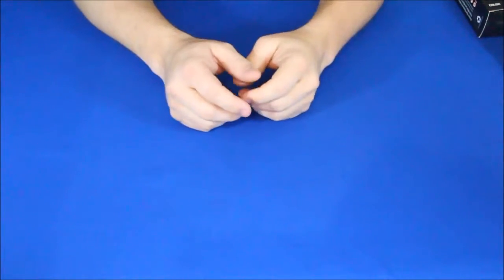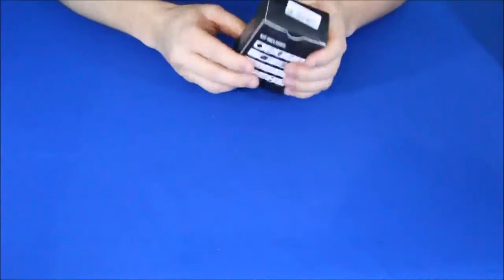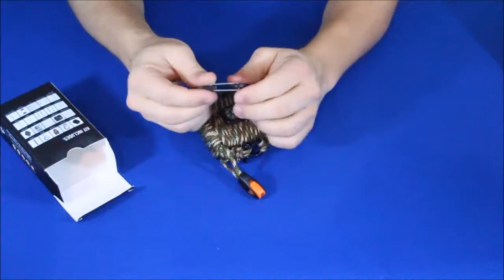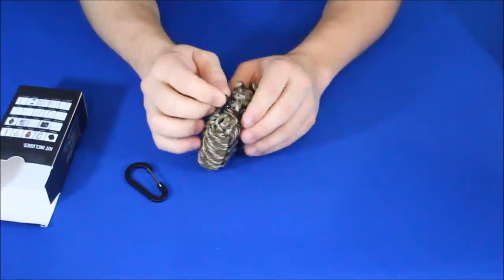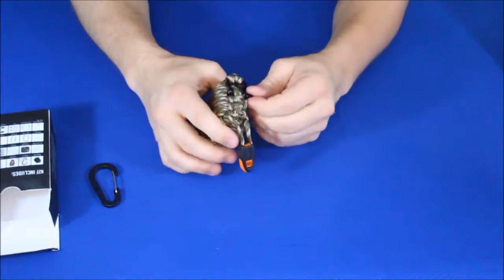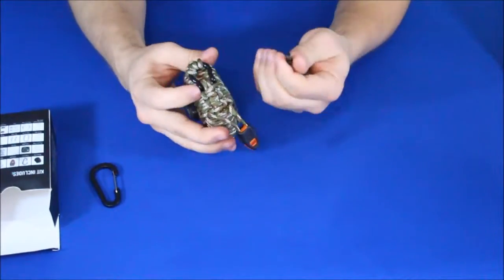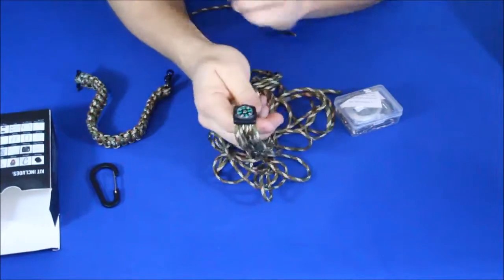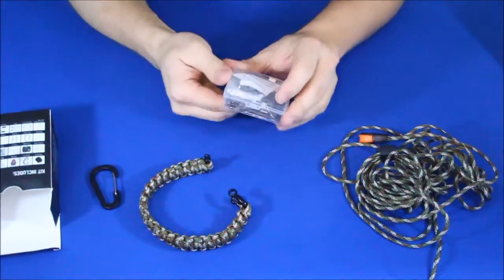Paracord survival kit- Complete break down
Small but handy paracord survival kit. Comes with 25+ items to help in a camping/survival situation.

Special thanks to Aaron Nye @ for the WoM logo and intro.